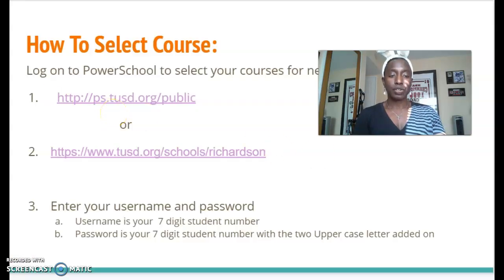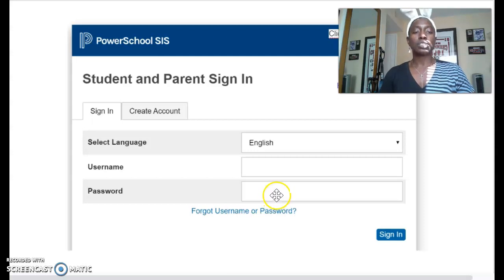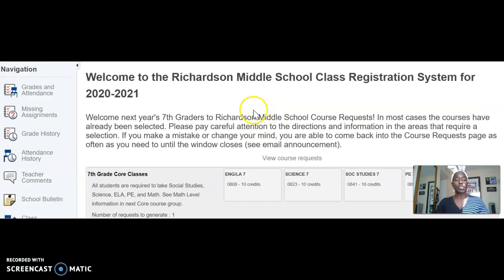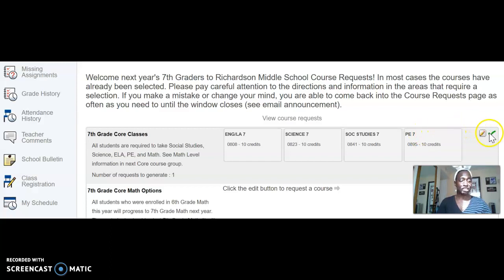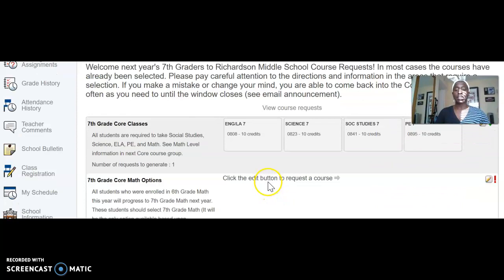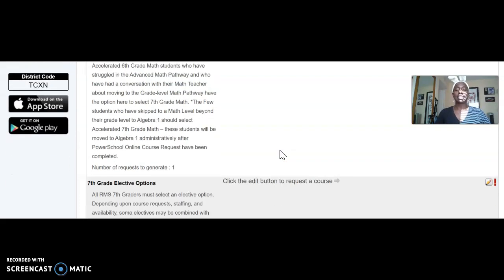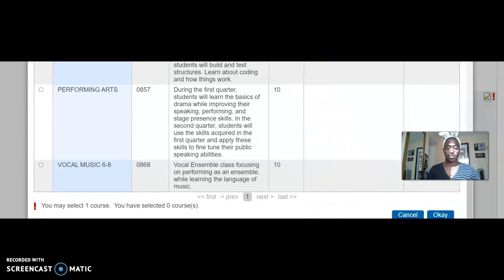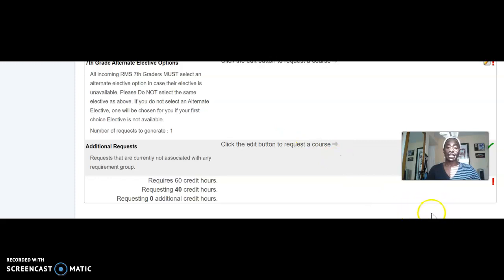6th Grade Course Selection 20-21